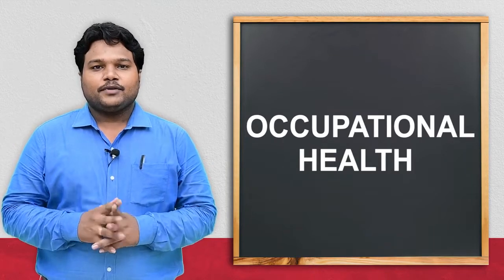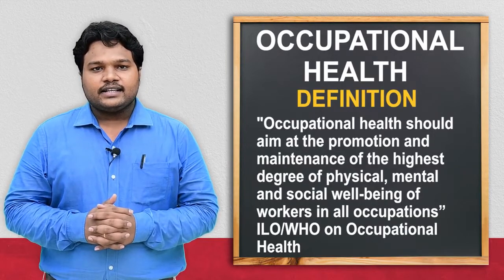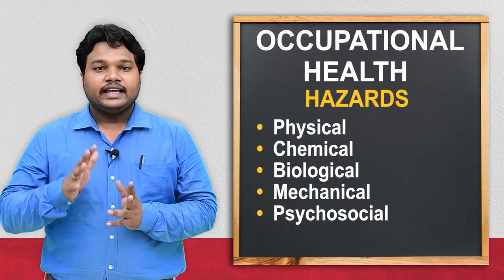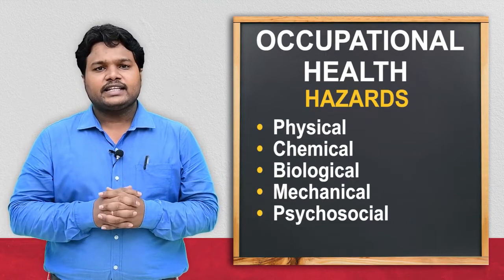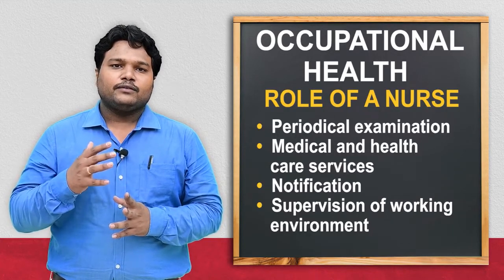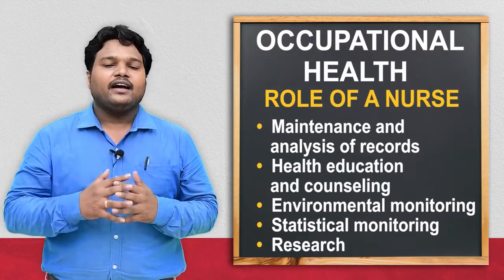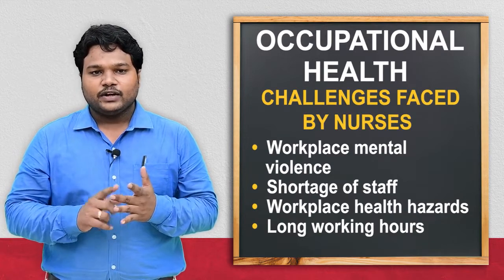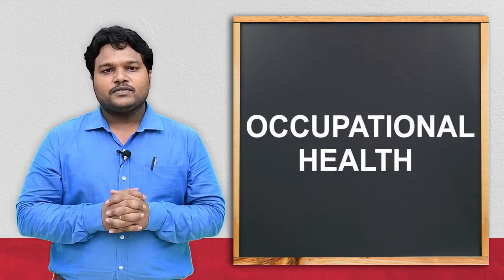Occupational Health Disorders | Medical Surgical nursing| B.Sc. Nursing 3rd year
In this class, you will learn about “Occupational Health Disorders”. Here you will learn the Introduction, Definition, Ergonomics, Hazards, Role of a Nurse, Challenges of Nurses, and Solutions to Curb the Challenges.